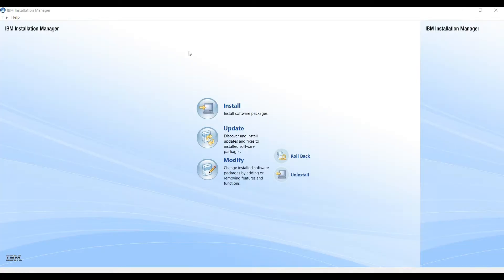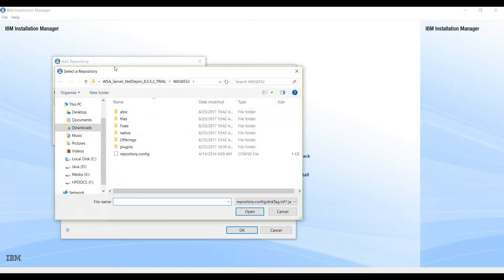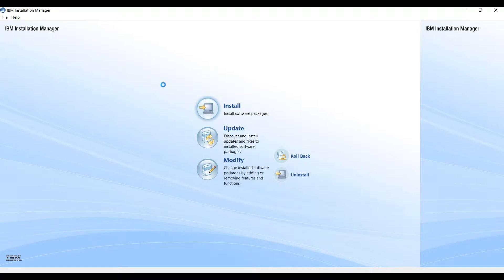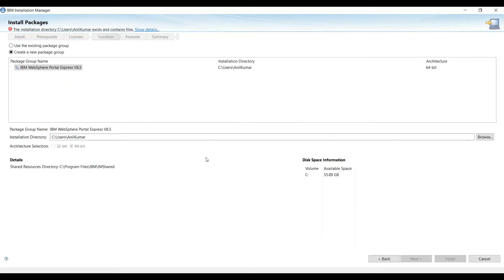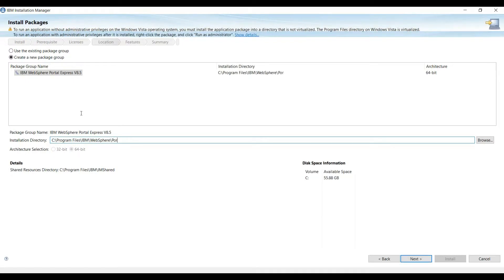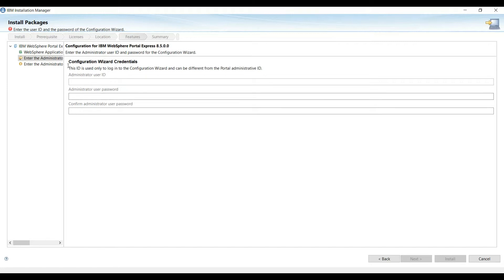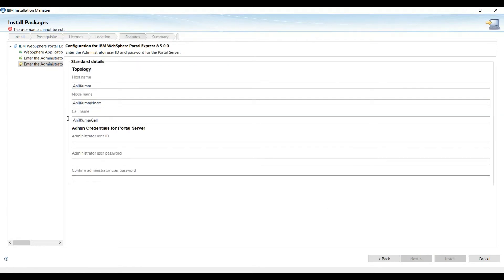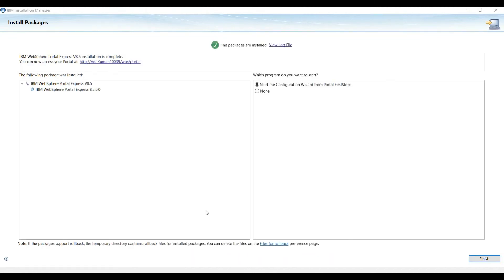How to install WebSphere Portal on Windows 10 | Step 3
As part of installation of WebSphere Portal on Windows 10 we will be installing WebSphere portal at the last step. After this installation we will be able to use or log in to WebSphere portal as well as WebSphere application server console.